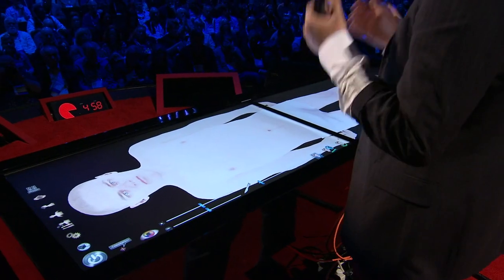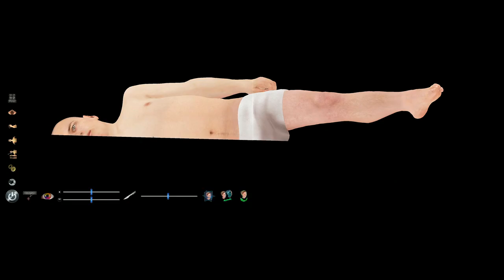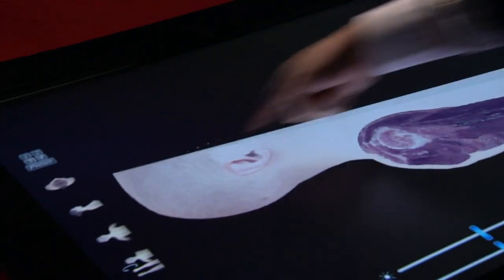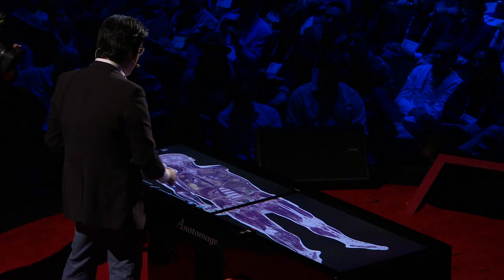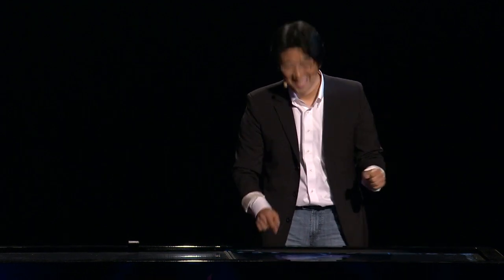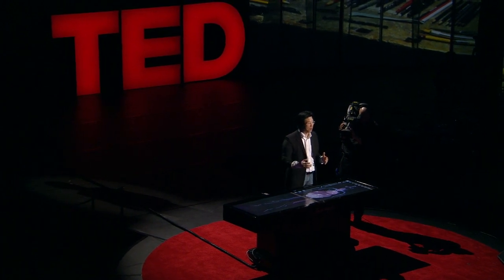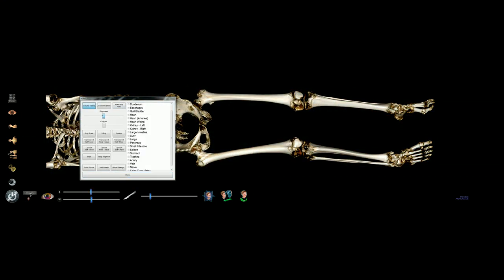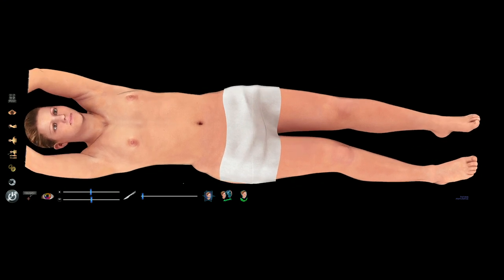Jack Choi: On the virtual dissection table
Onstage at TED2012, Jack Choi demonstrates a powerful tool for training medical students: a stretcher-sized multi-touch screen of the human body that lets you explore, dissect and understand the body's parts and systems.

If you have questions or comments about this or other TED videos, please go